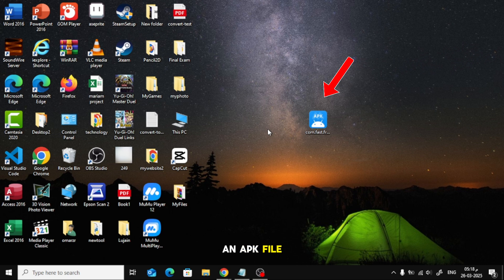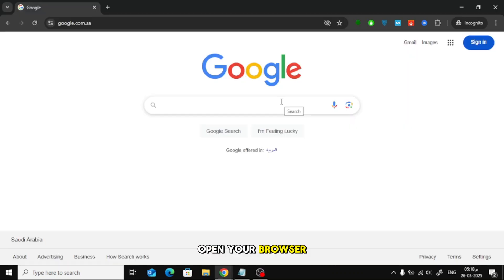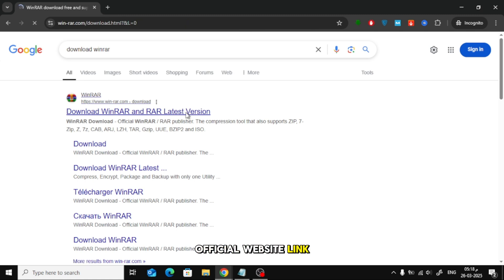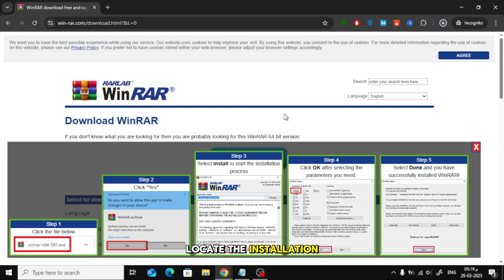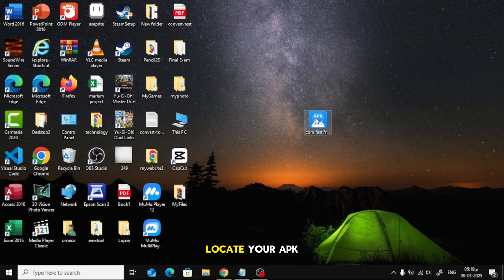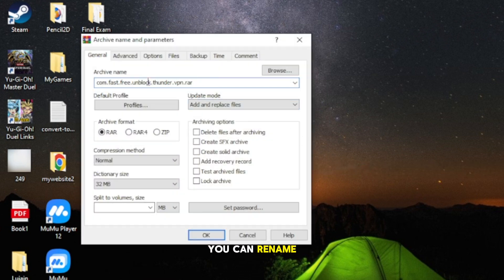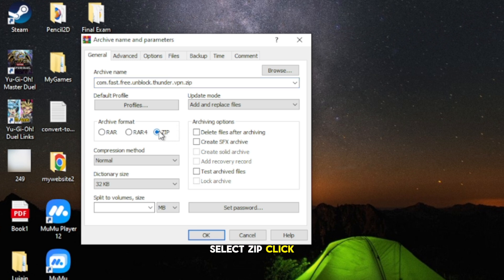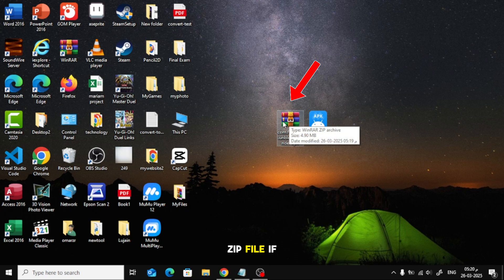How to Convert APK to ZIP File in PC (Easy Method!)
Want to convert an APK file to a ZIP file on your PC? In this step-by-step tutorial, I'll show you how to easily rename and extract APK files by converting them into ZIP format. This method is useful if you want to inspect app contents, modify files, or extract data.